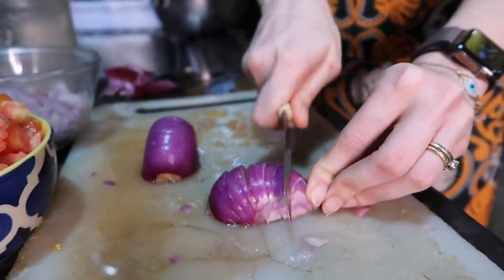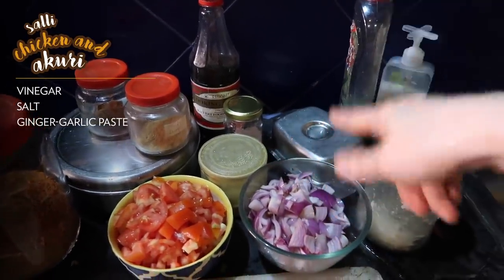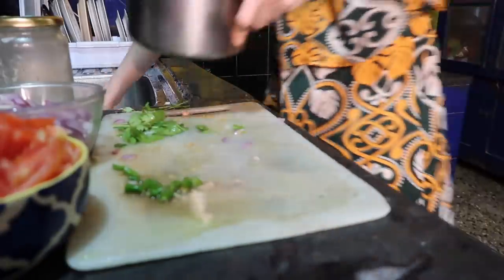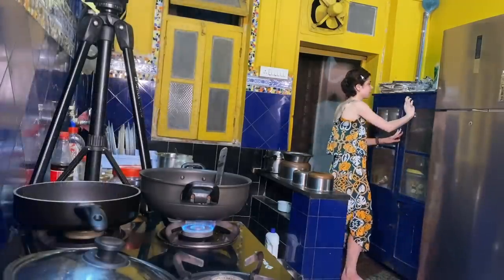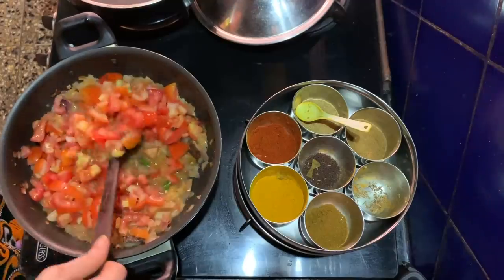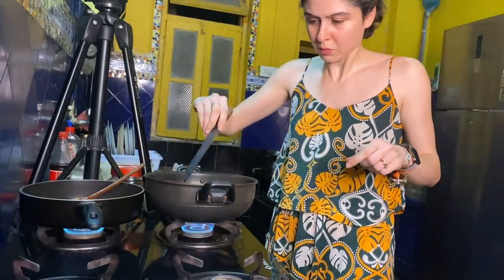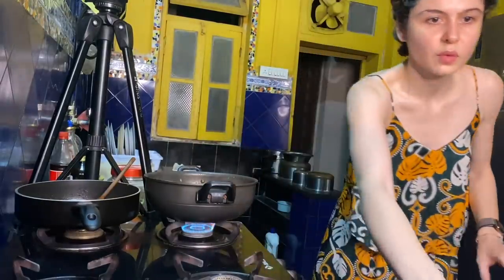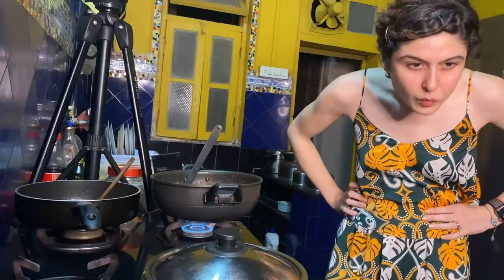A Parsi Cooking Akuri & Salli Chicken For The First Time!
You guys always ask me to cook and do cooking videos so here we go! I made two Parsi classics Akuri & Salli Chicken! How did I do?

Ingredients for salli chicken:
500gm chicken (whatever you have - with bone or boneless)
2 onions (fine chopped)
4 tomatoes (fine chopped)
2-3 green chillies
1-2 cinnamon sticks
1-2bay leaves
3tsp Oil / ghee
1tsp ginger garlic paste
1tsp Red chilli powder
1tsp haldi
1tsp coriander powder
1 1/2 tsp Parsi sambhar masala
Salt to taste
1tsp vinegar
1tsp jaggery or sugar
Coriander leaves for garnish
Sali for garnish
Serve with pav, bread or roti

Akuri
2eggs
1onion (fine chopped)
2tomatoes (fine chopped)
2green chillies
1tsp Oil
1tsp butter
1tsp ginger garlic paste
1/2tsp Red chilli powder
1/2tsp haldi
1tsp Parsi sambhar masala
Salt to taste
2tsp butter
Coriander for garnish

G.P.O. MUMBAI
MUMBAI-400001